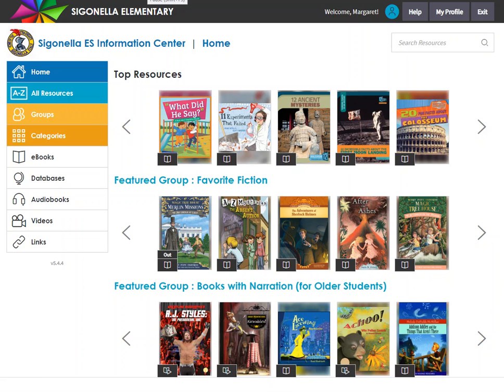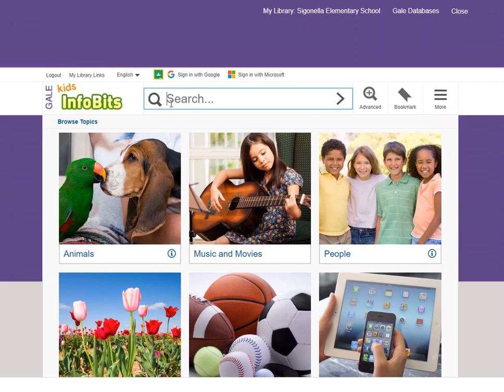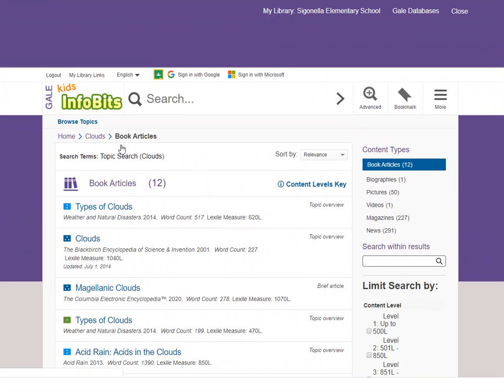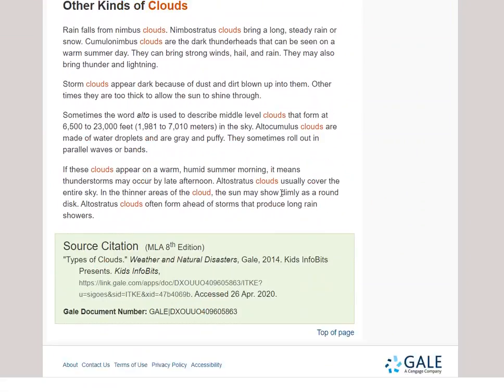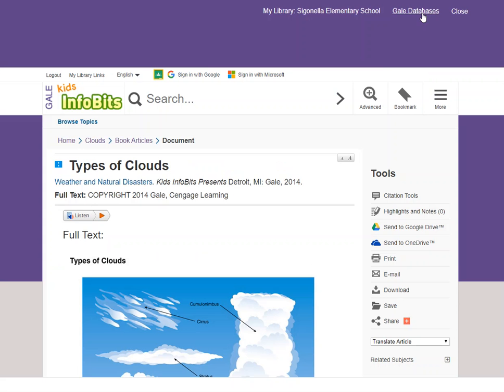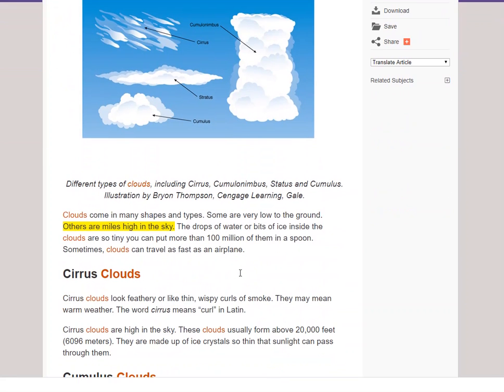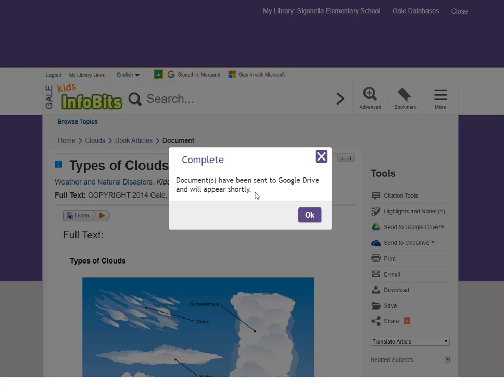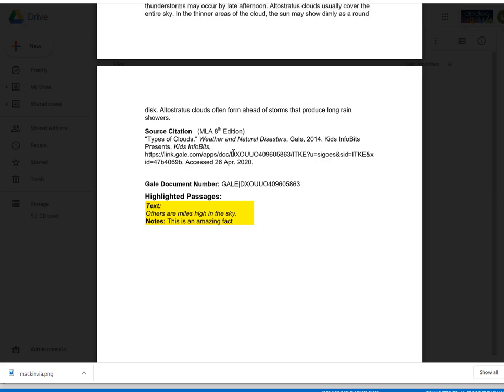Kids InfoBits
Learn how to use our school's general database Kids InfoBits